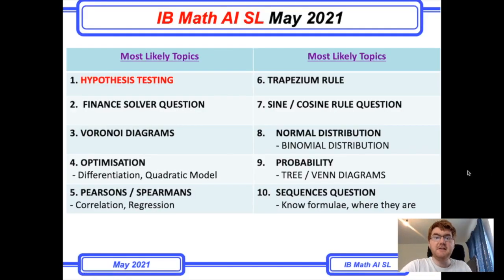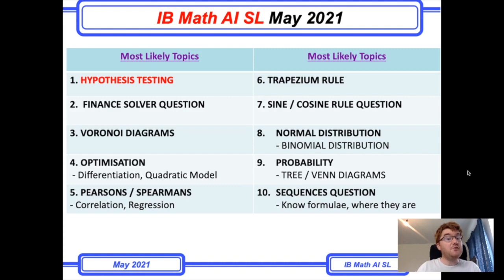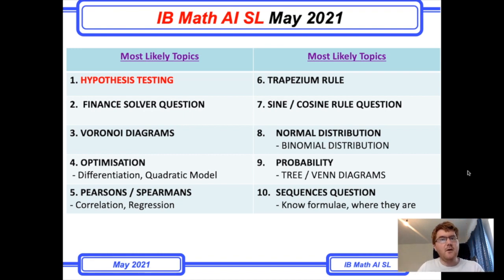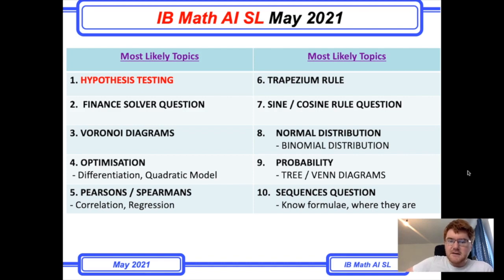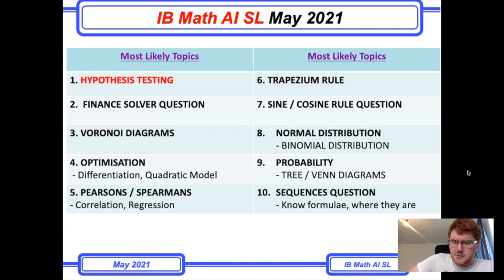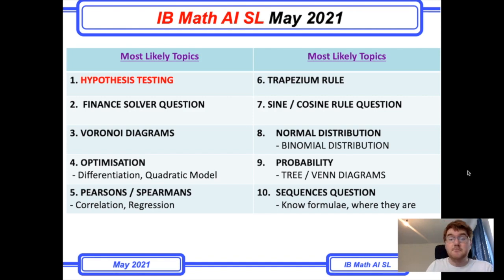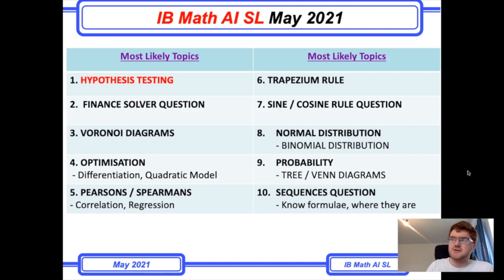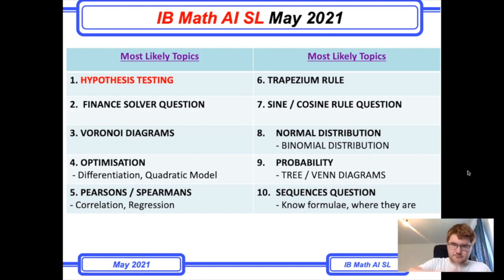IB Math SL AI Predictions May 2021